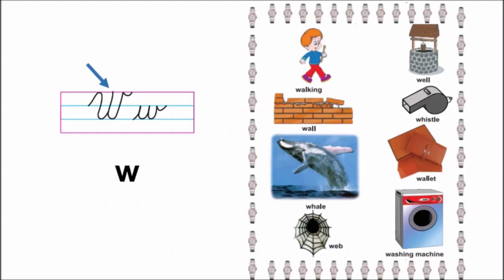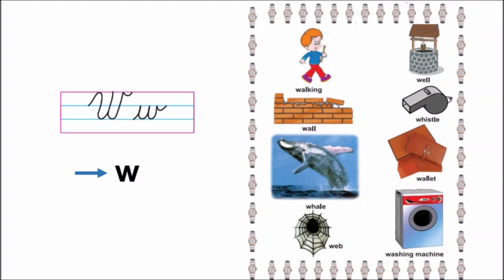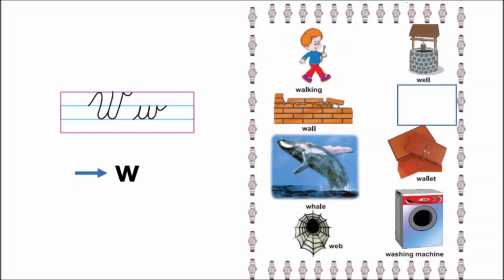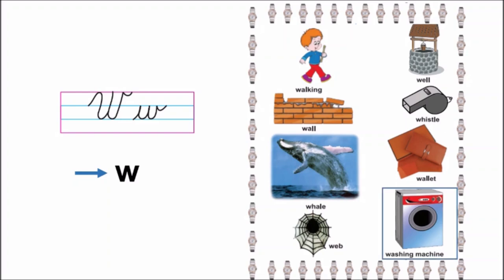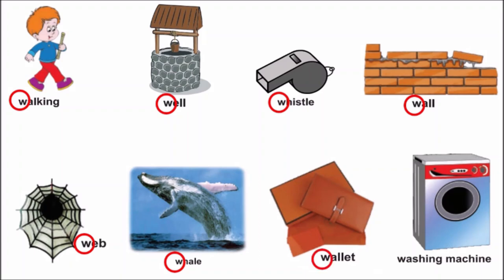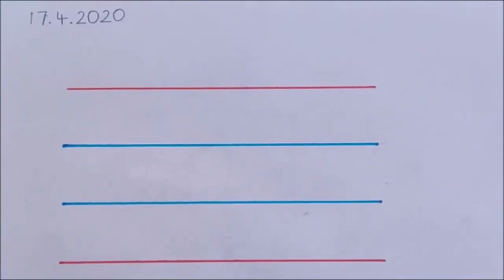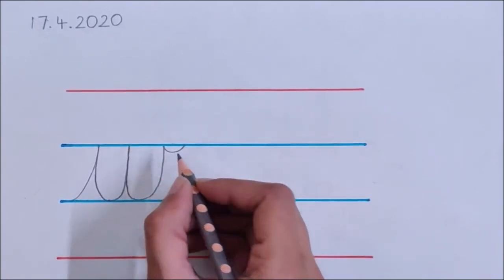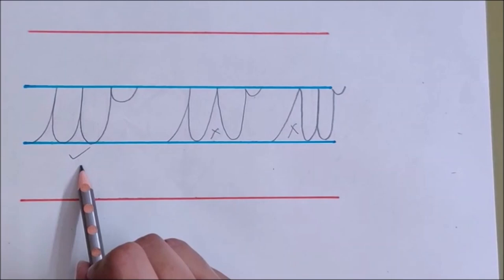Revising letter 'Ww' with Charu Ma'am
Revising letter and its vocabulary.